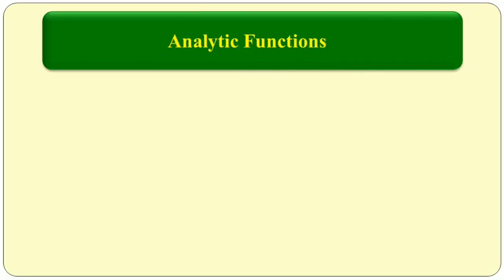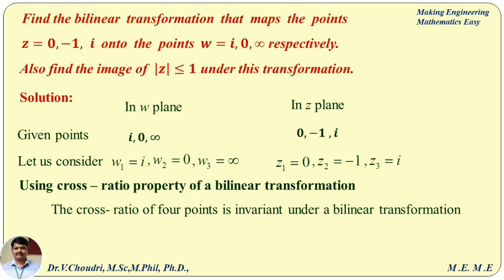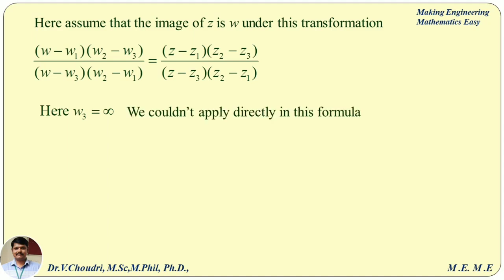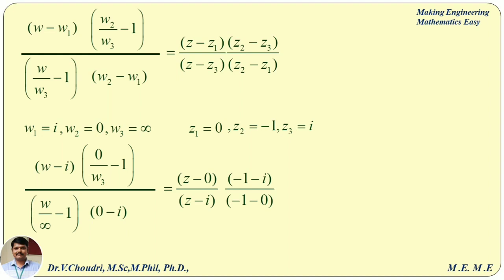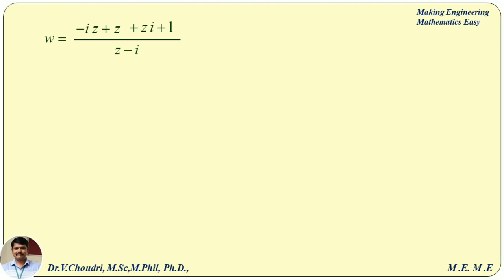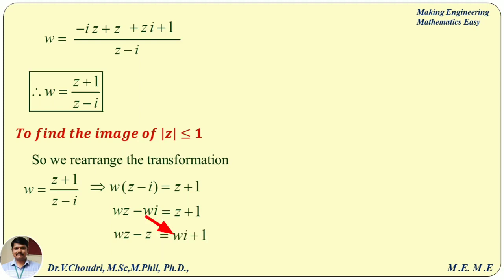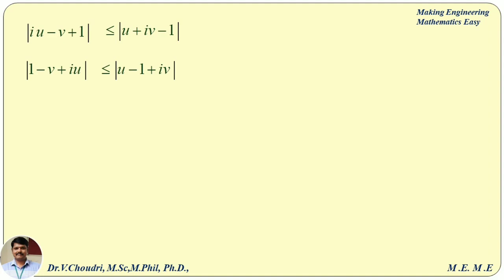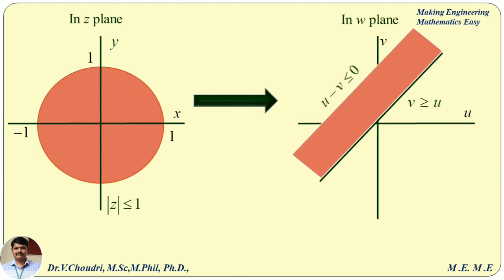Analytic Functions-Bilinear Transformation problem with infinity value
This video is prepared based on student's and viewer's doubts. Here I tried to clarify their doubts and explained..